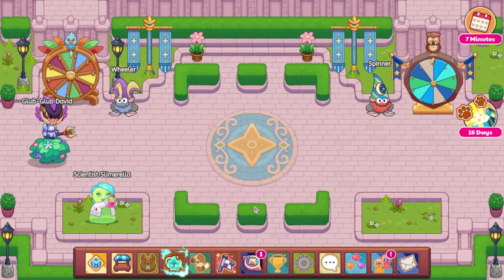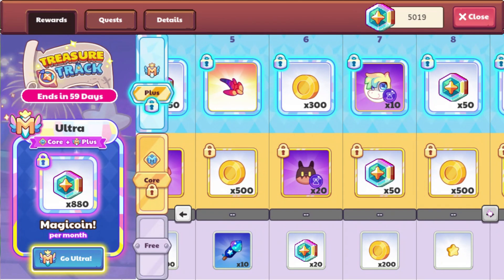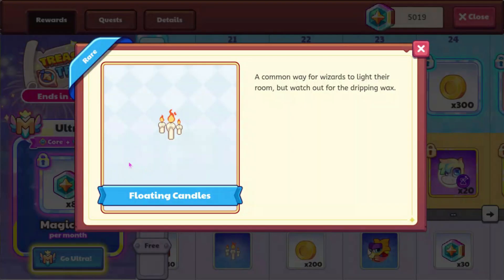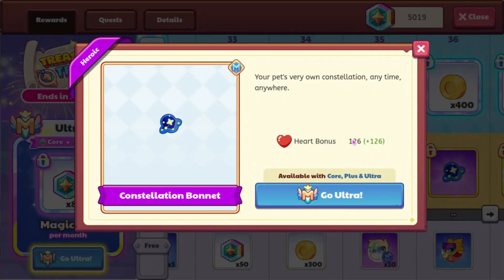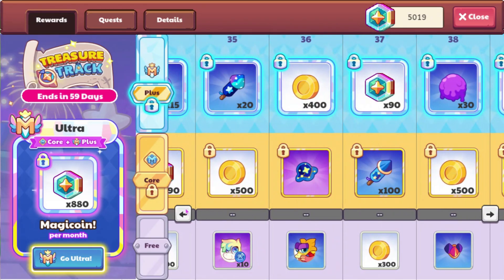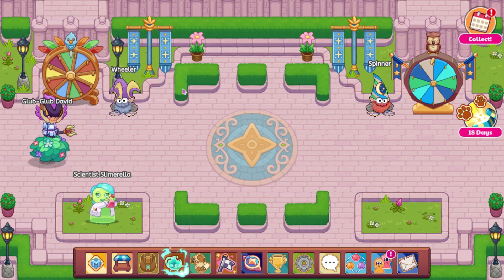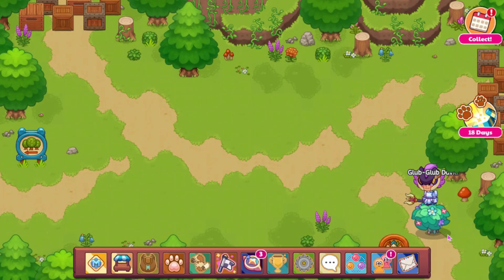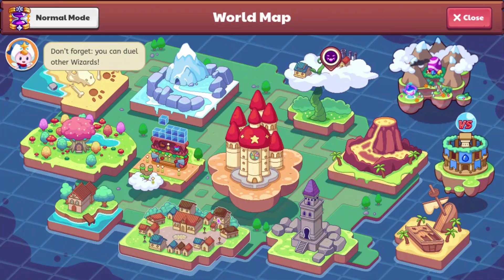Prodigy Math Game | NEW Starry Knights Treasure Track in Prodigy!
Today we will be looking at the new Starry Knights Treasure Track with Cerenox and Barkbarian, along with the new lamplight town redesign.